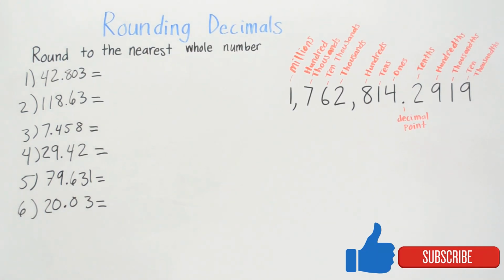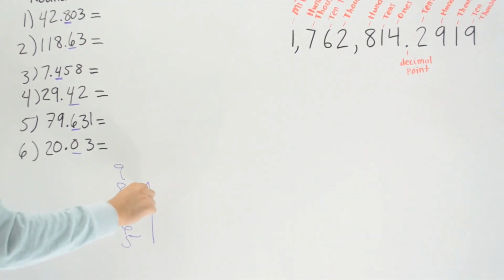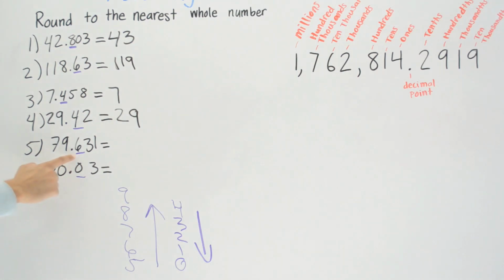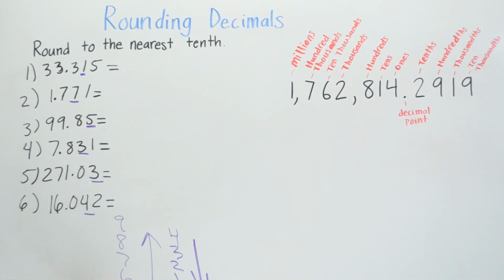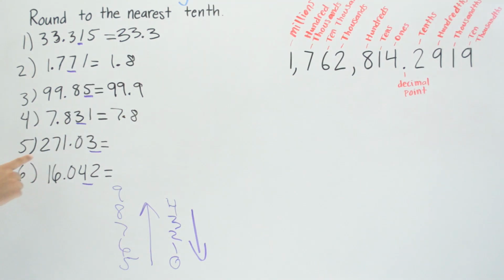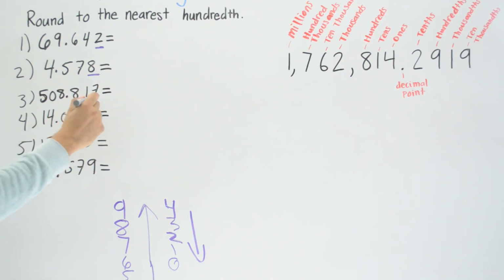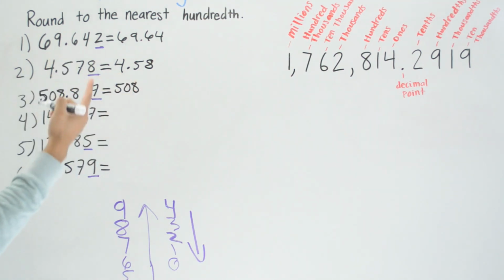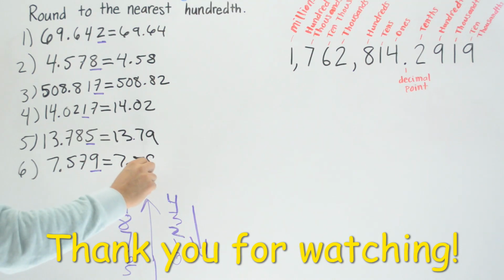Rounding decimals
Teaching you how to round decimals.